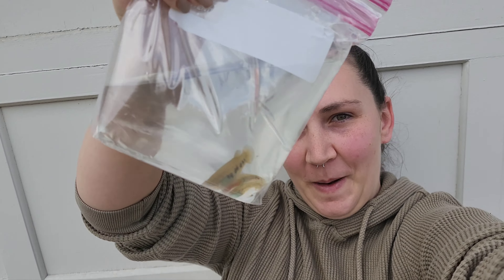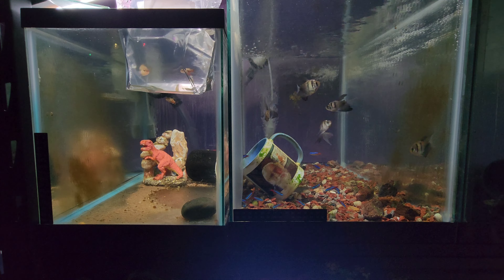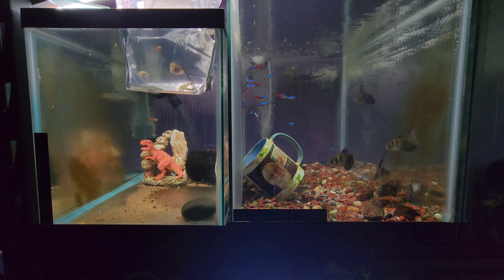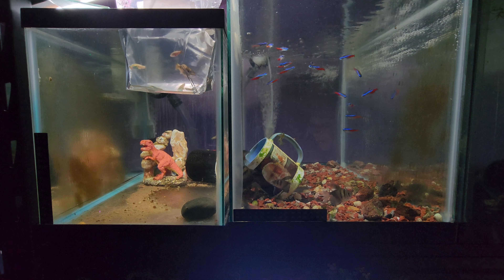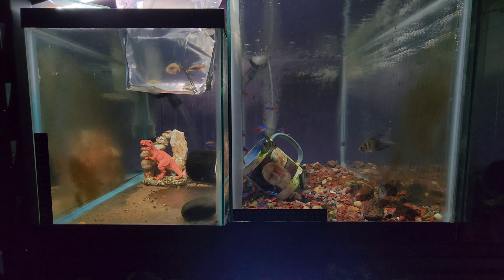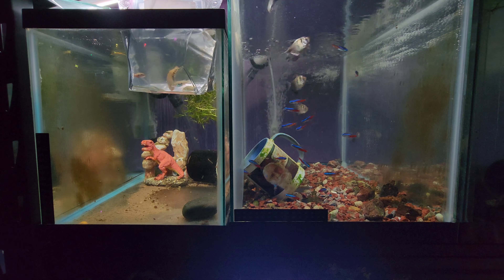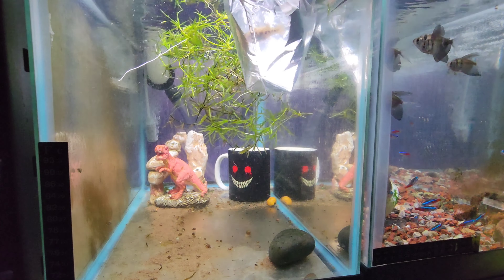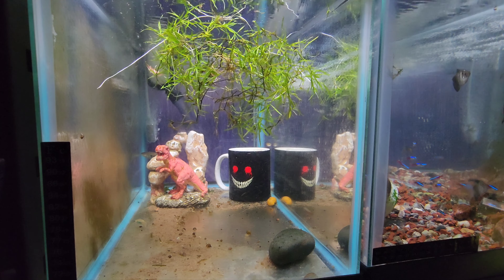New Fish Characodon Lateralis Spotlight Care Guide